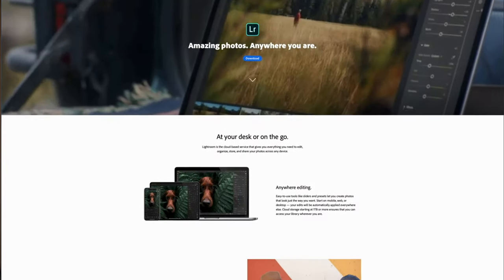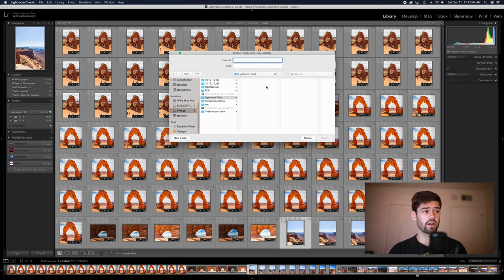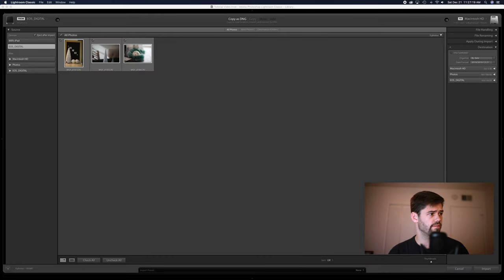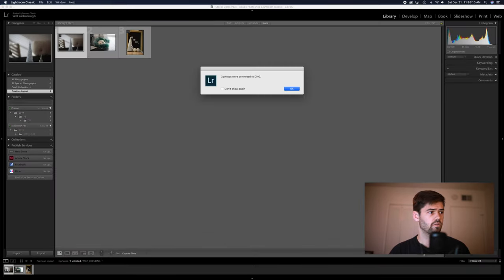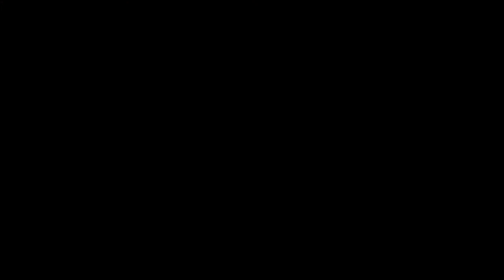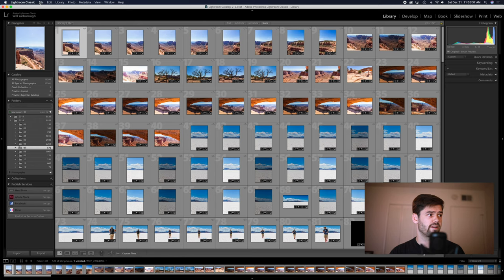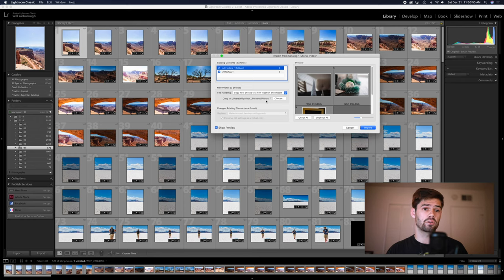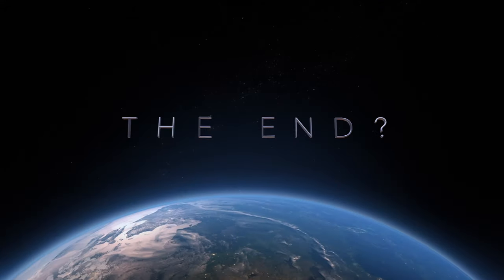Sync Lightroom Catalogs Between Two Computers | 4K TUTORIAL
This is a tutorial on how to sync a Lightroom library between two computers, such as your laptop for travel and your home desktop.